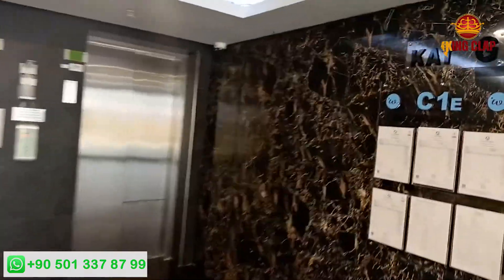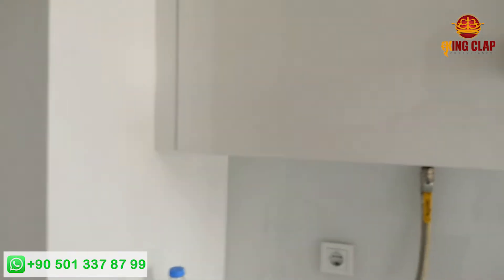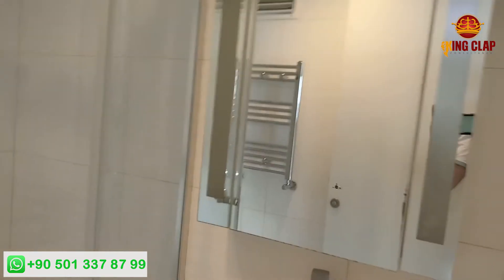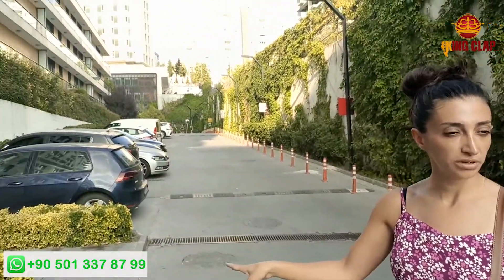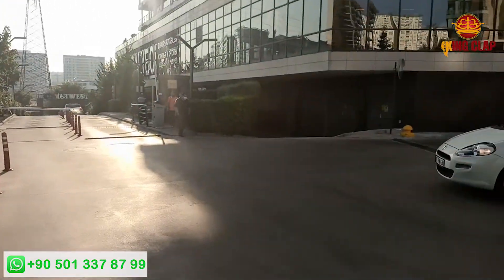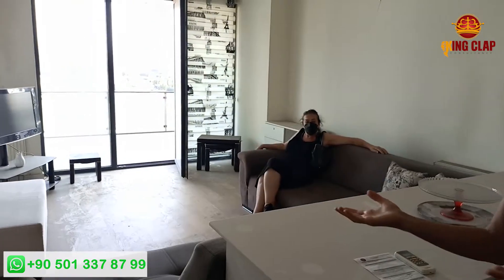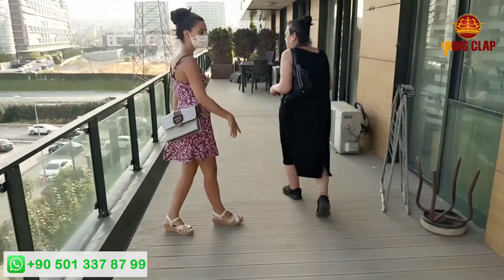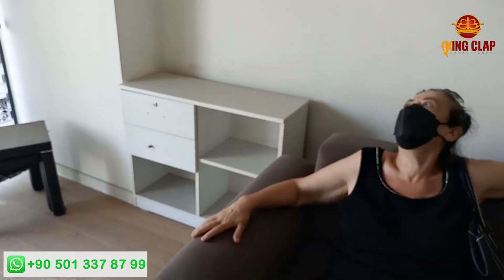Istanbul Turkey Actual Prices of apartments with all compound facilities Part 2/2